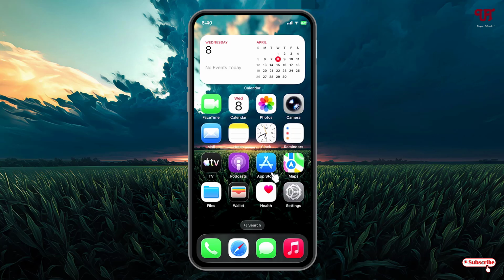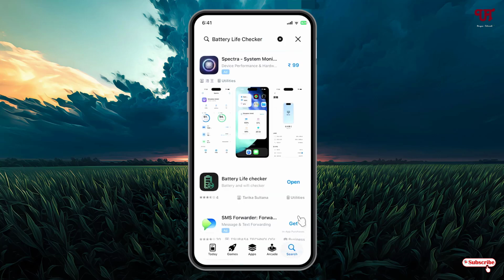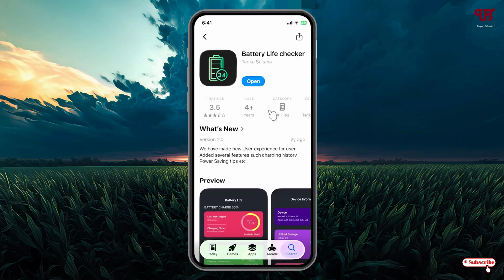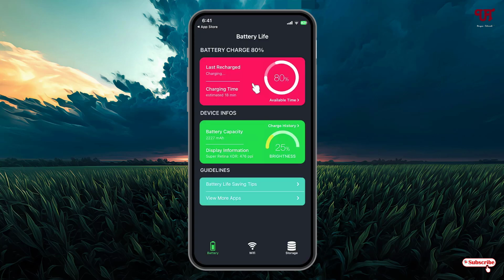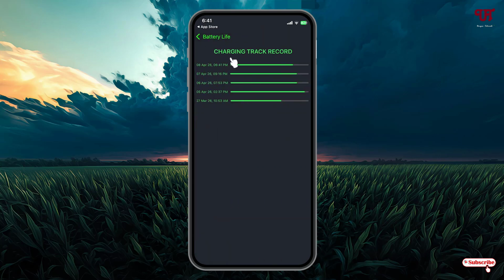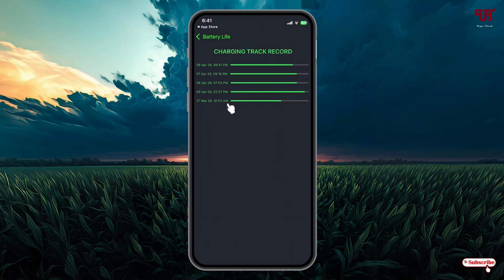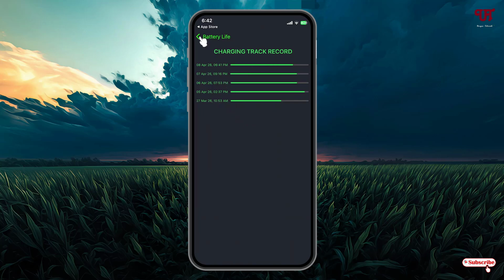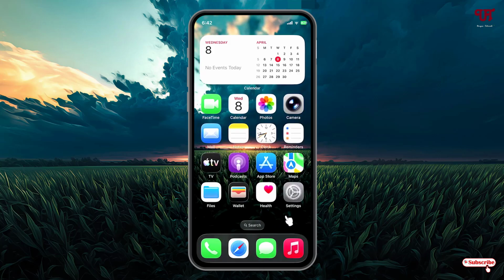How to find out " Everyday Battery Charging History " of iPhone and iPad devices ?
This video tutorial is all about How to find out " Everyday Battery Charging History " of iPhone and iPad devices.